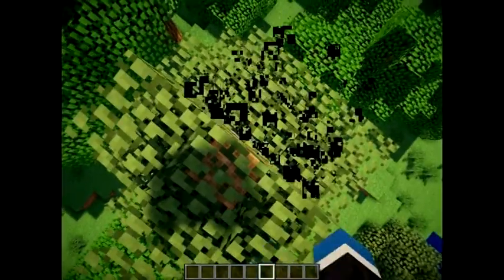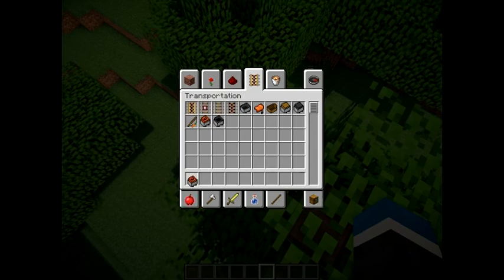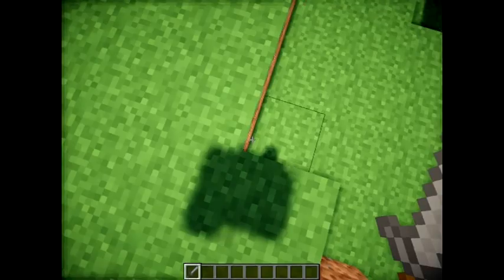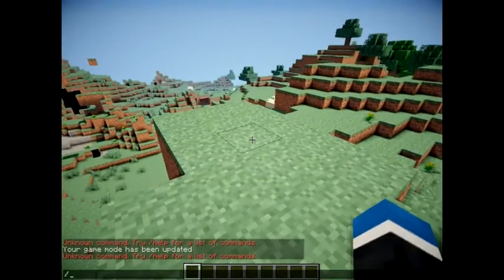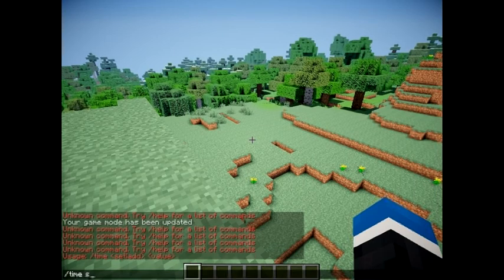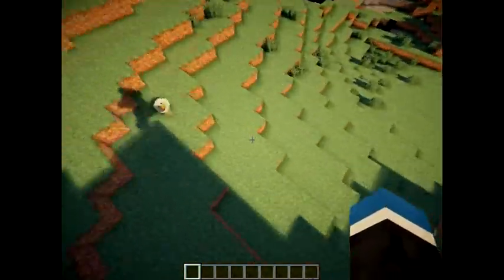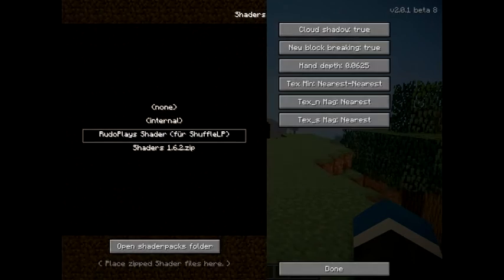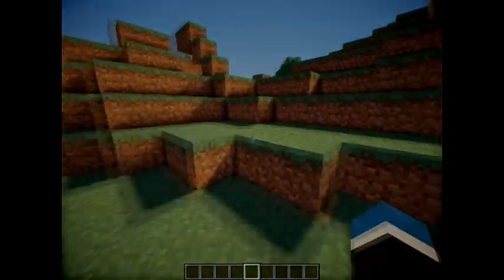Minecraft | GLSL Shaders Mod [1.7.2]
Shaders link!

20 Likes?

Have and Awesome Day!